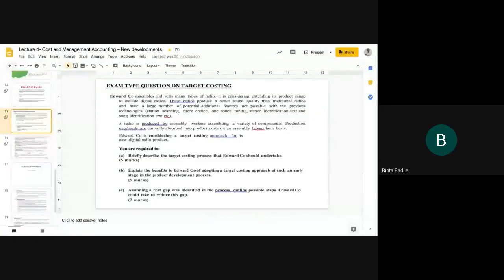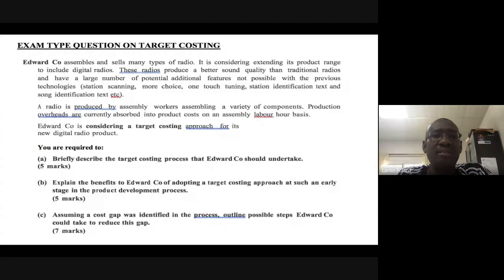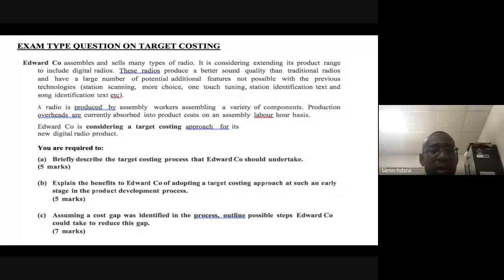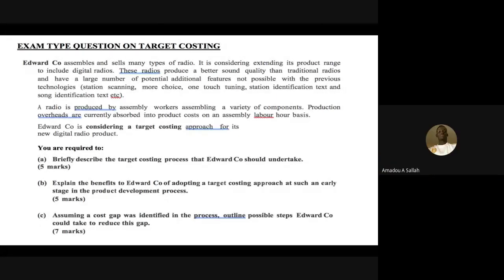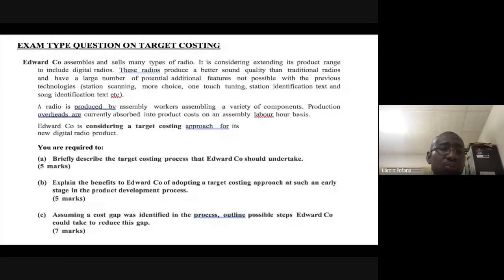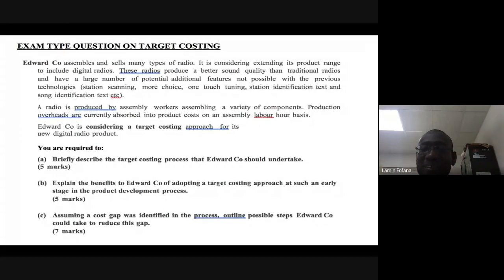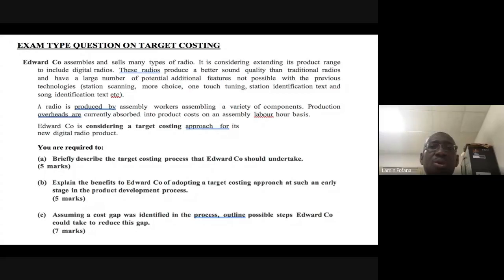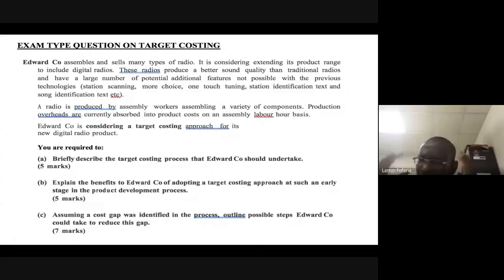Lecture 5 on Target costing part 2 of 3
Target costing and Googlesheet spreadsheets